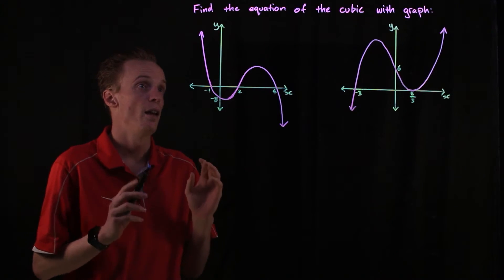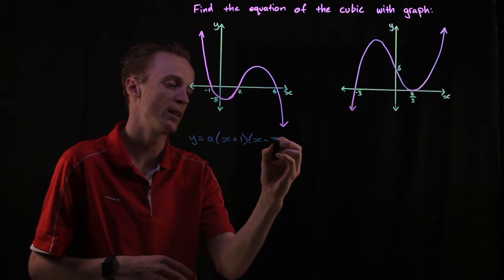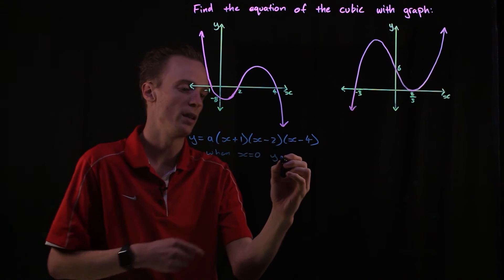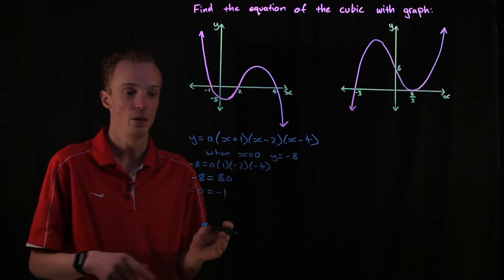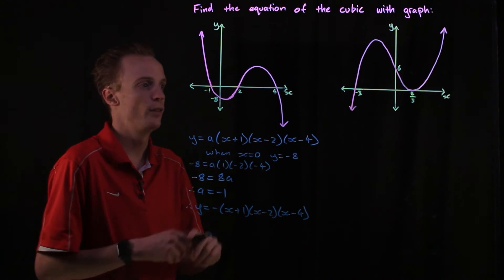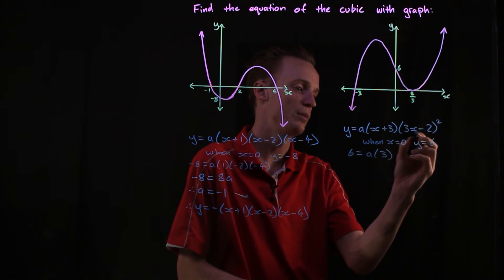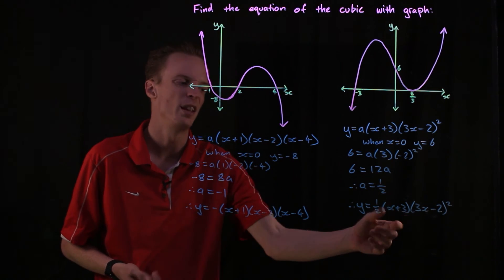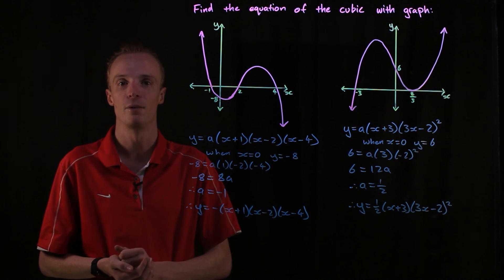Finding Cubic Functions From Its Graph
In this video I demonstrate how to find the function of a cubic polynomial from its graph.